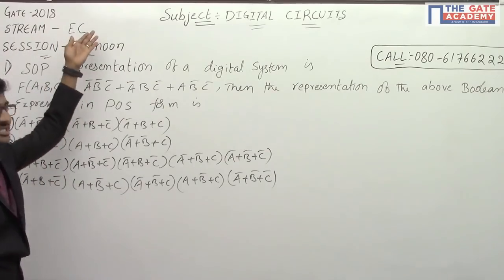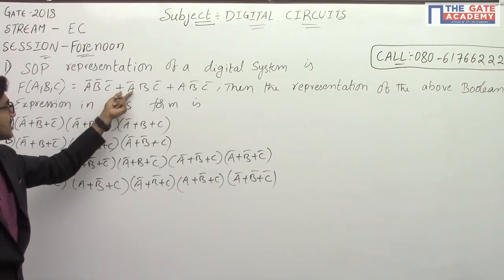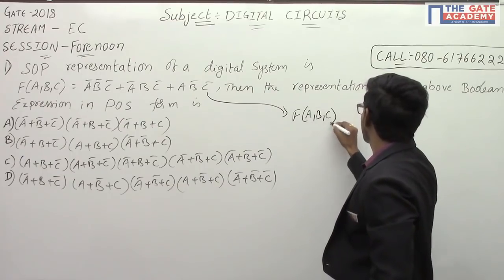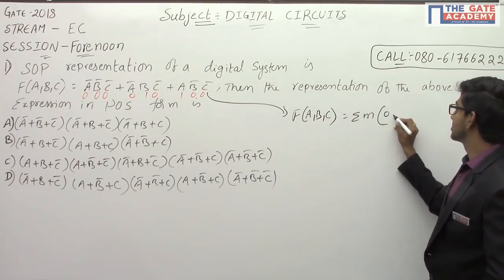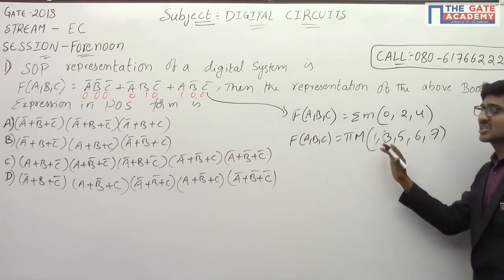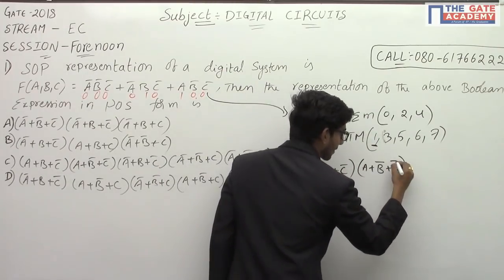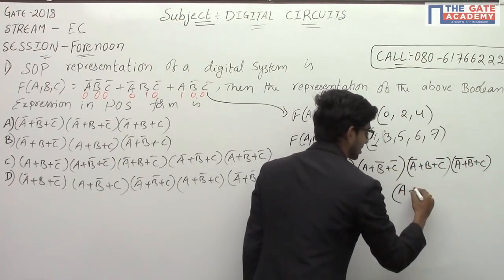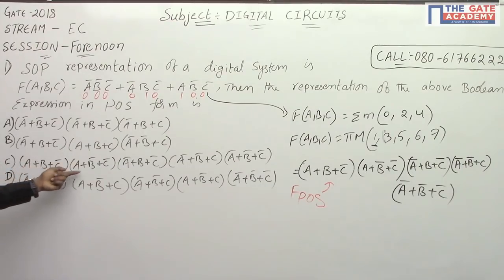Digital Circuits | 01 | Electronics & Communication | GATE 2018 Exam Solution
A SOP representation of a digital system is
f(x)=A ̅B ̅C ̅+A ̅BC ̅+AB ̅C ̅
The representation of the above Boolean expression in POS term is
A] (A ̅+B ̅+C ̅ )(A ̅+B+C ̅ )(A ̅+B+C)
B] (A ̅+B+C ̅ )(A+B+C)(A ̅+B ̅+C)
C] (A+B+C ̅ )(A+B ̅+C ̅ )(A ̅+B+C ̅ )(A ̅+B ̅+C)(A ̅+B ̅+C ̅ )
D] (A ̅+B+C ̅ )(A+B ̅+C)(A ̅+B ̅+C)(A+B ̅+C)(A ̅+B ̅+C ̅ )